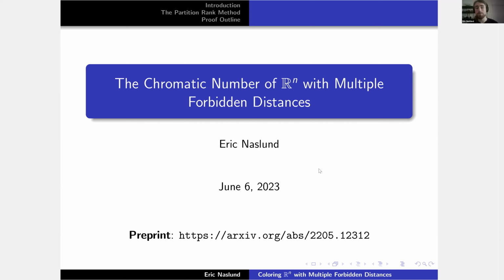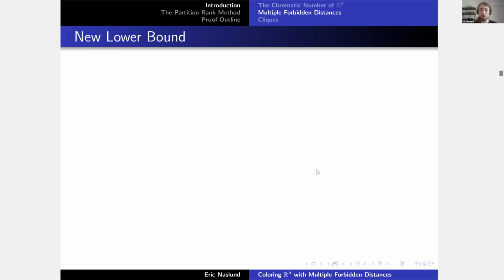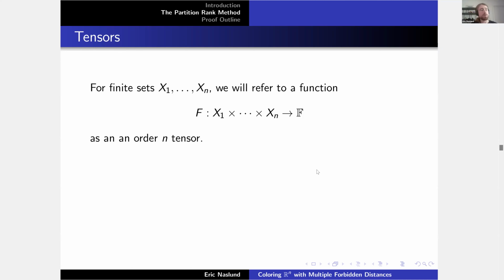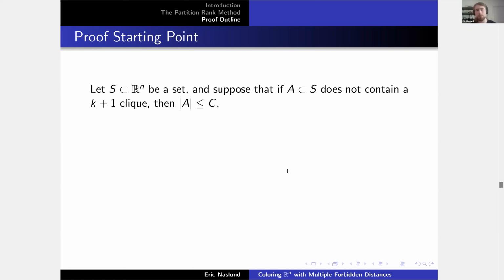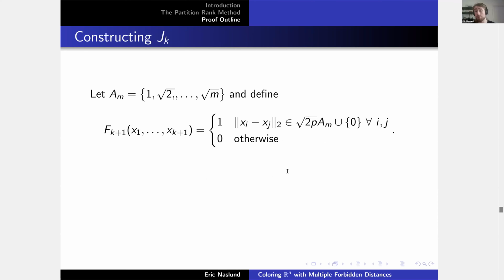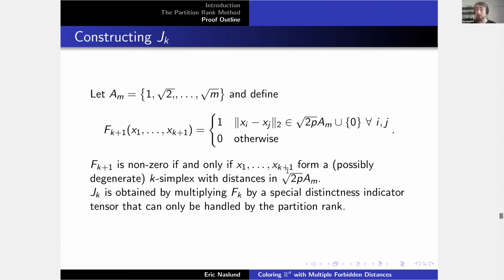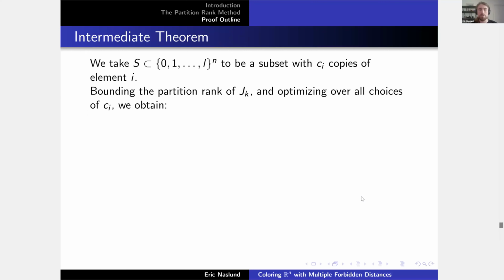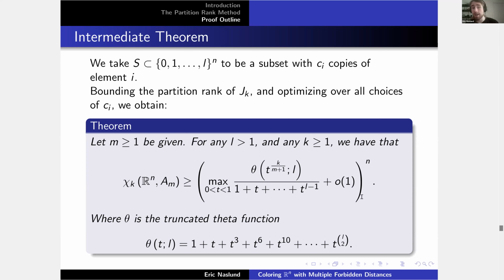Eric Naslund: The Chromatic Number of R^n with MultipleForbidden Distances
In this talk, we present new lower bounds for the chromatic number of R^n with multiple forbidden distances. Let A be a finite set of distances, and let G_A be the graph with vertex set R^n and edge set {(x,y) : |x-y| belong to A}$, and let chi(R^n,A) be its chromatic number. Erdös asked about the growth rate of the m-distance chromatic number

chi(R^n,m) = max_{|A|=m} chi(R^n,A).

We improve the best existing lower bound and show that \chi(R^n,m)  is greater than (c sqrt{m+1} + o(1))^n where c=0.79983... is an explicit constant.